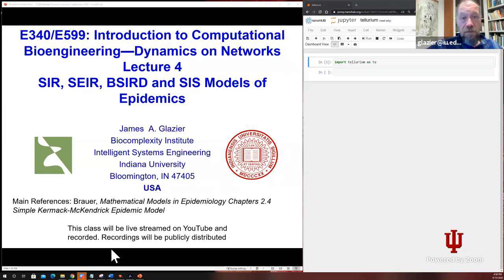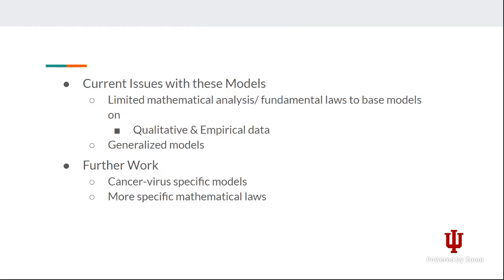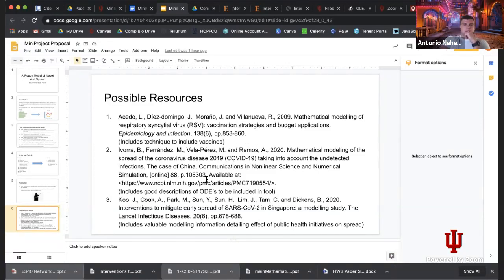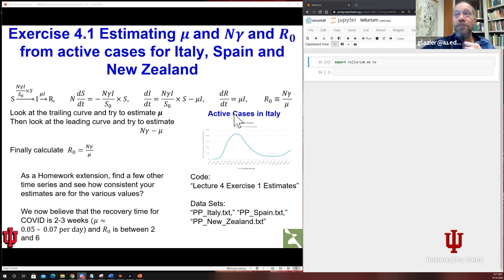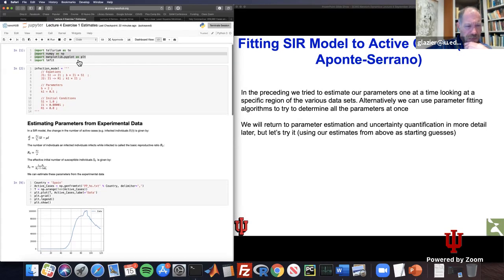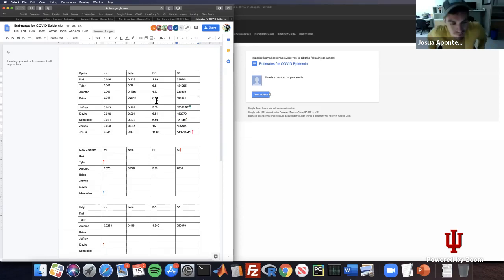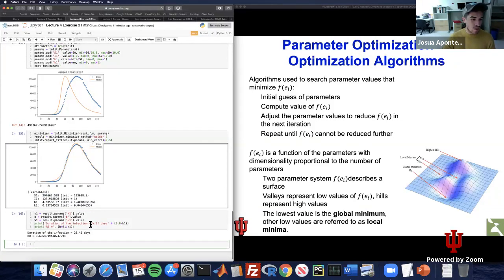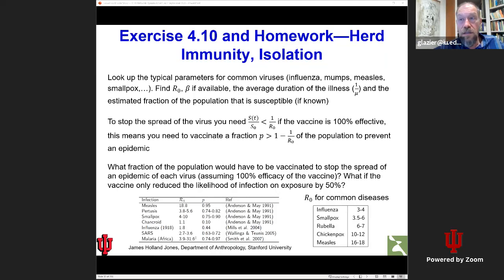ENG340/599 COVID Modeling Lecture 4 Fitting SIR Models to Experimental Data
How to fit SIR models to published data on Active Cases. Examples of Italy, Spain and New Zealand. Estimating recovery rate, R0 and the initial susceptible population directly from the data. Using these estimators and local optimizers to obtain more detailed fits.